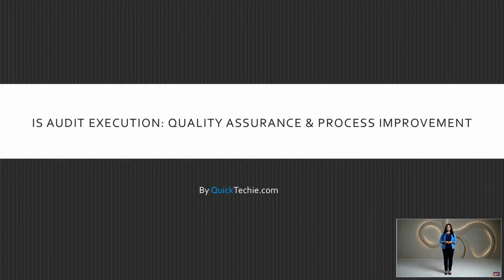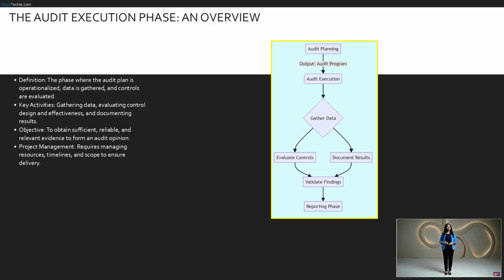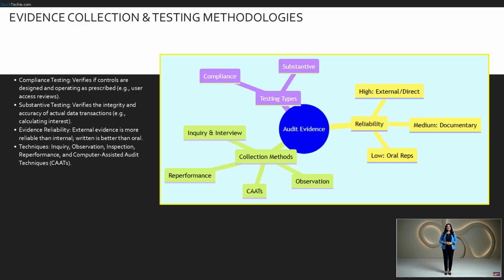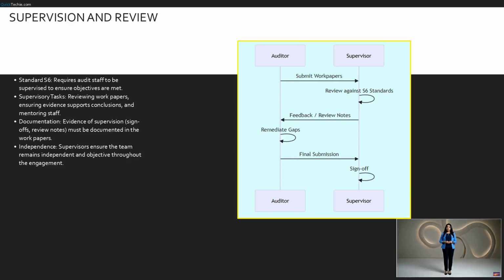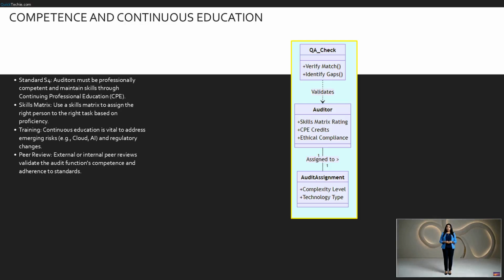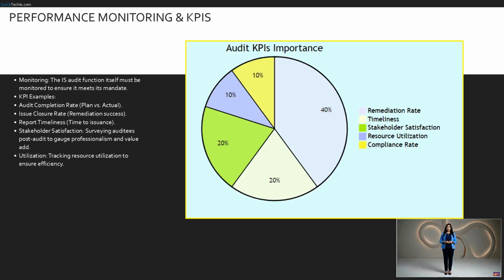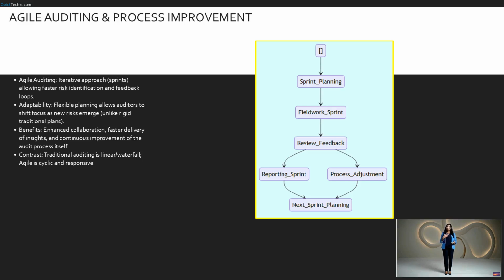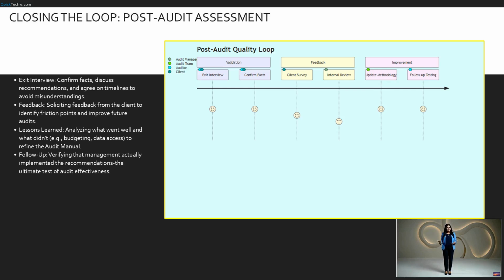Module-10 IS Audit Execution Quality Assurance (ISACA CISA Certification : Udemy Link in Description